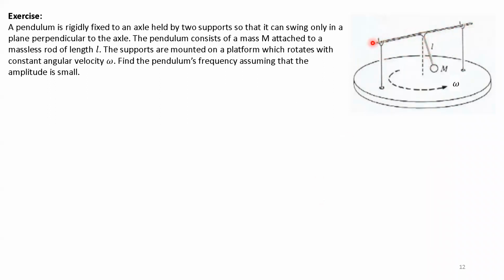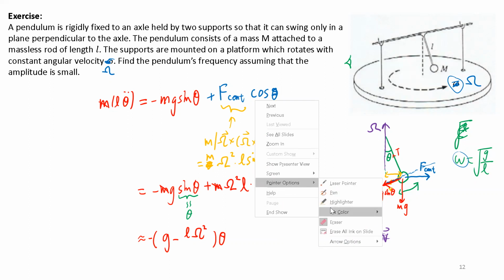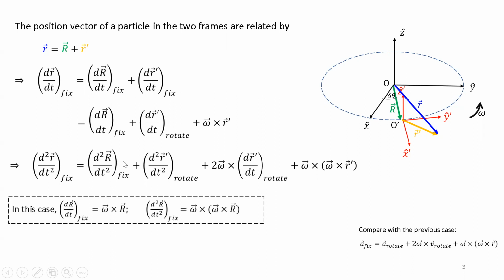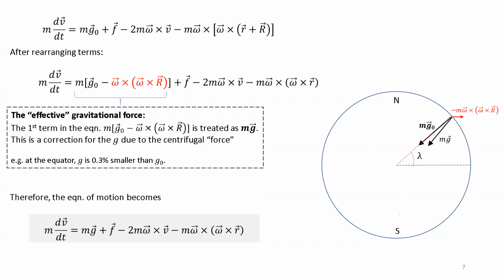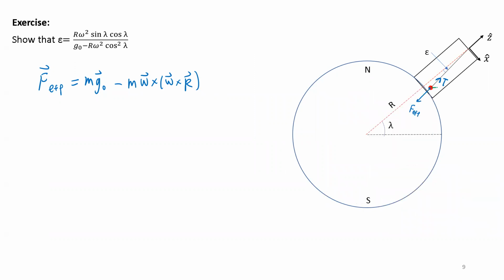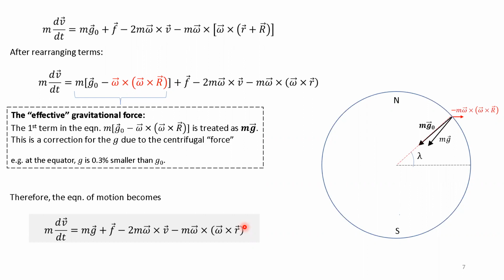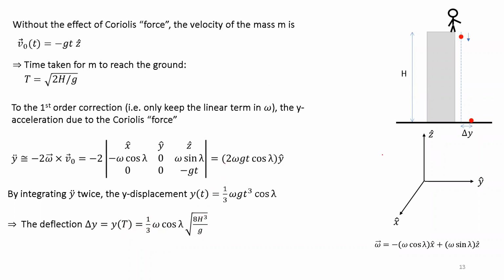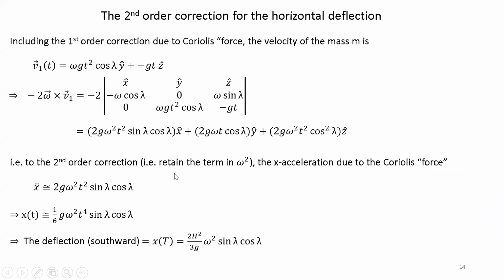GMT20230406 013211 Recording cutfile 20230406052032482 1920x1080